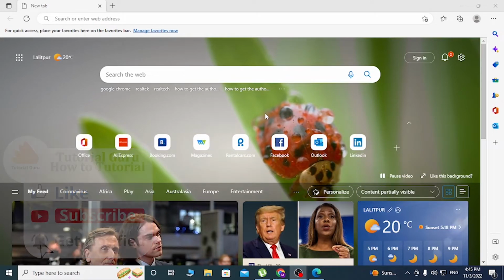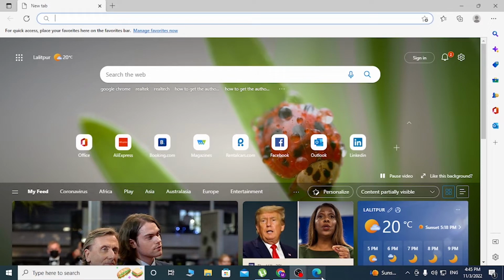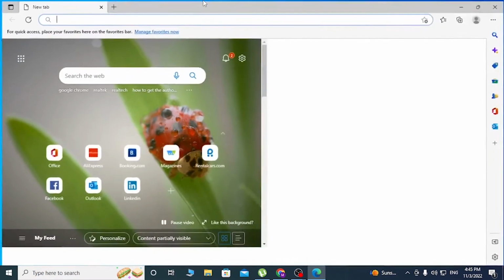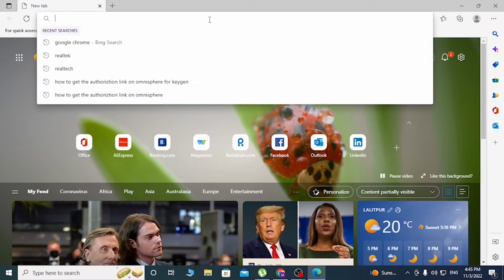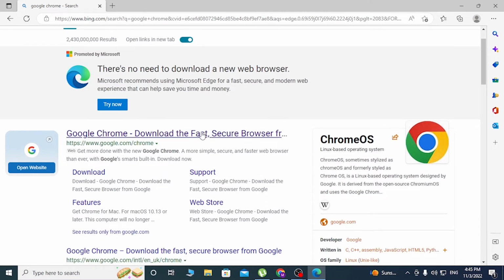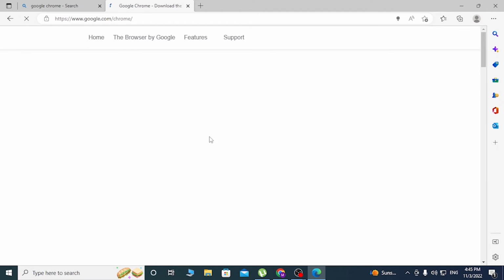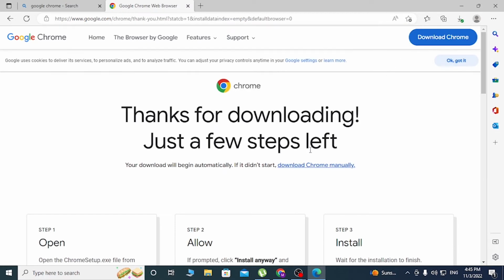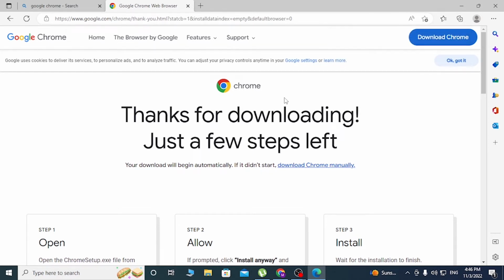Download and Install Google Chrome Online | How to Download Google Chrome on PC or Computer?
Learn how to download and install google chrome online on @TutorialGurudev. You can easily download and install google chrome from any browser on your PC's default.  This video will show you how to download and install google chrome on your pc or computer with quick and easy steps. So, watch till the end to get google chrome from the internet to your pc or computer.